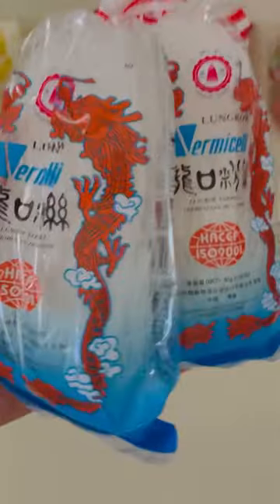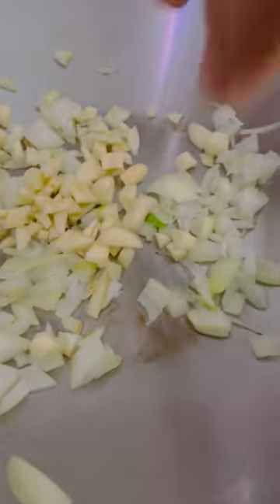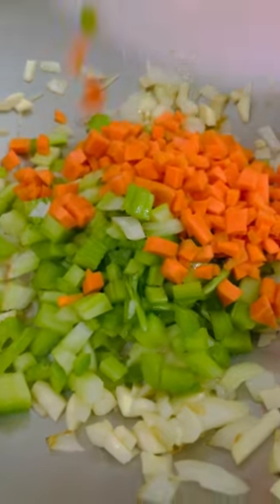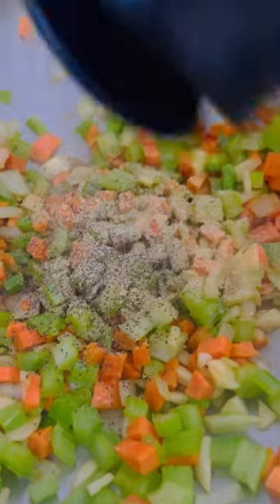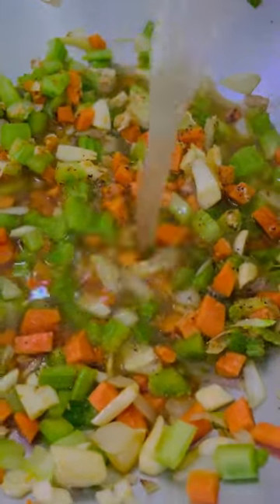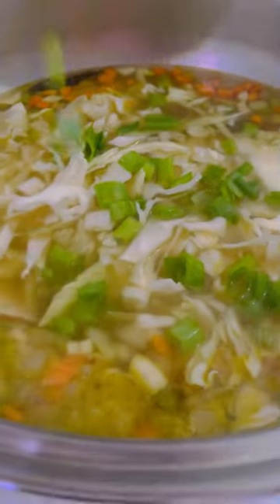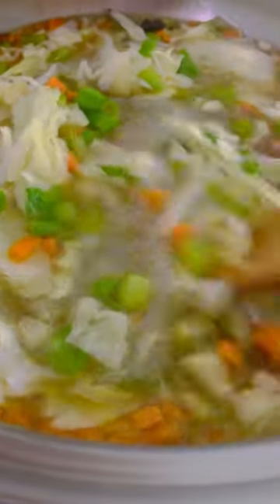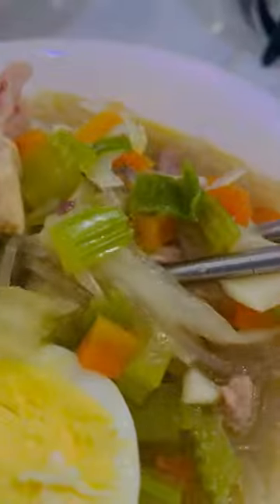THIS Filipino Noodle Soup is a Must Try